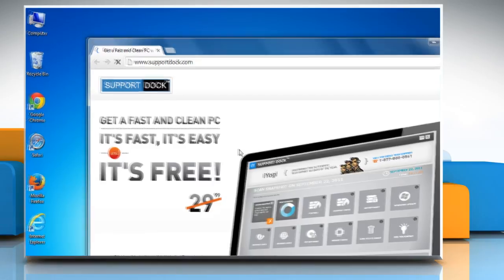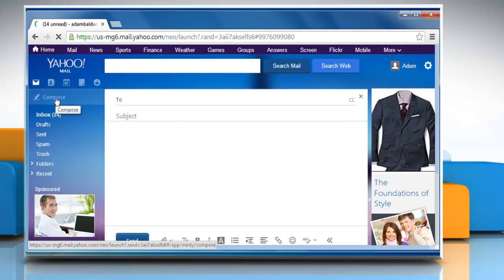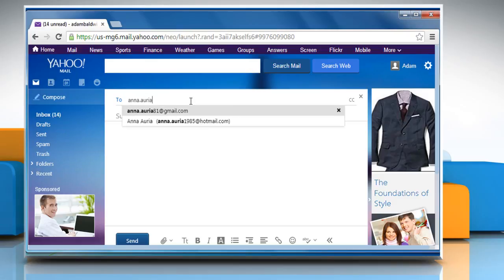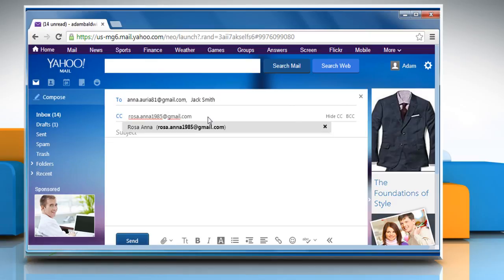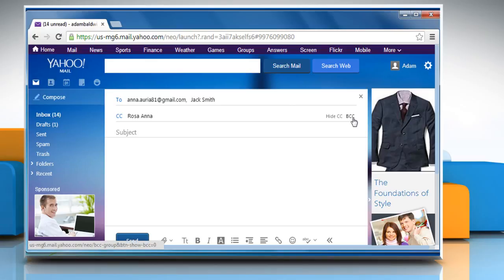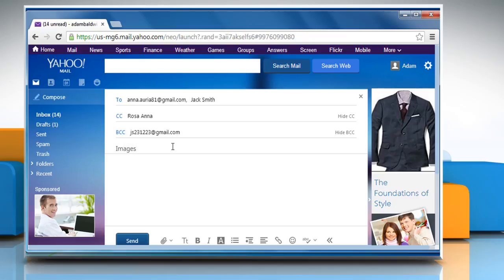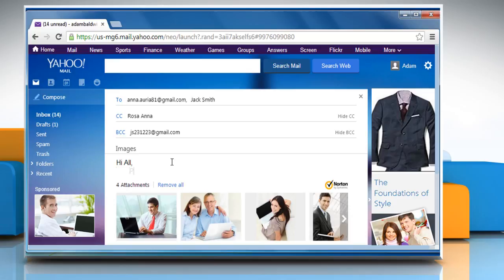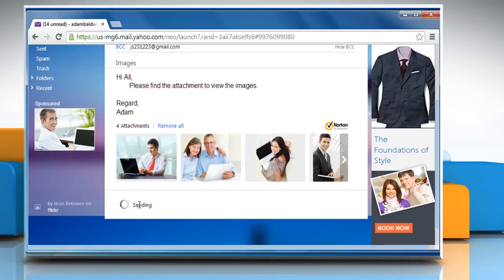How to Compose and Send Message in Yahoo!® Mail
Want to compose and send a message in Yahoo!® Mail? Watch this video and follow the steps to do so.